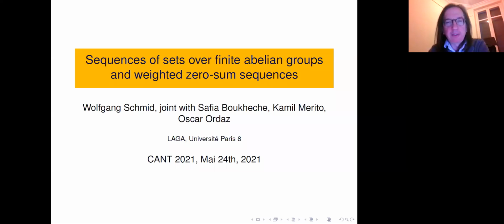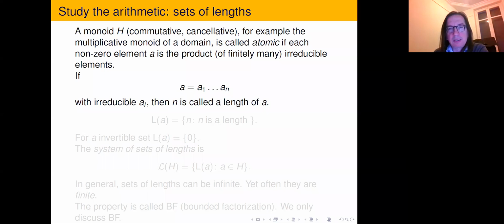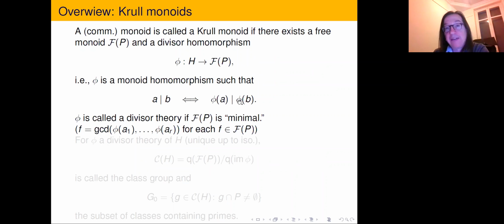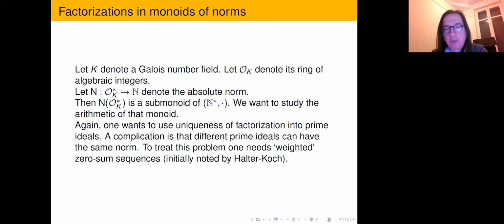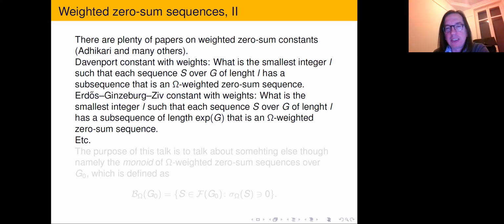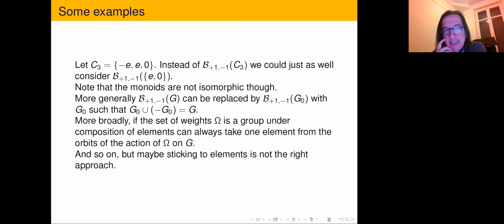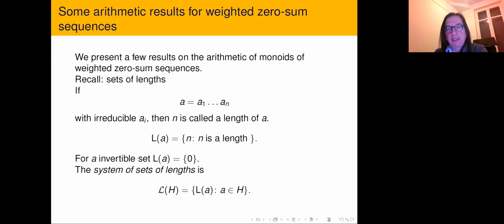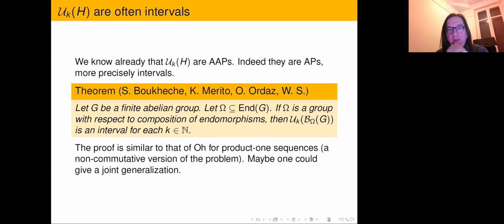CANT 2021 Mon13 Schmid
Wolfgang Schmid, LAGA, University of Paris 8, France
Sequences of sets over finite abelian groups and weighted zero-sum sequences